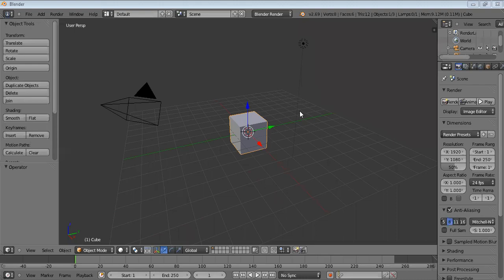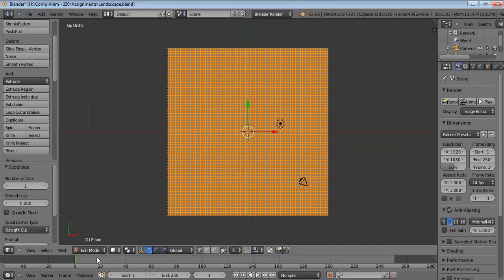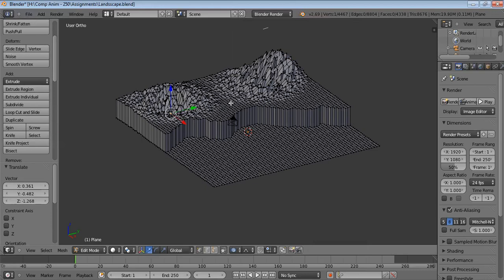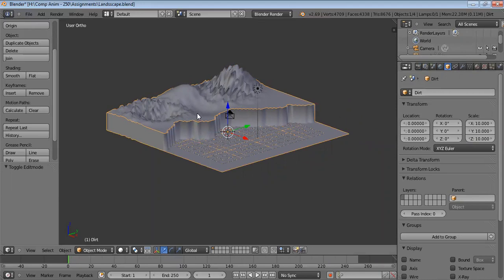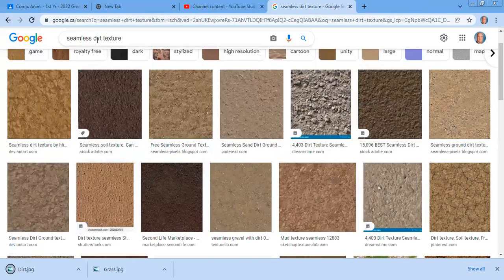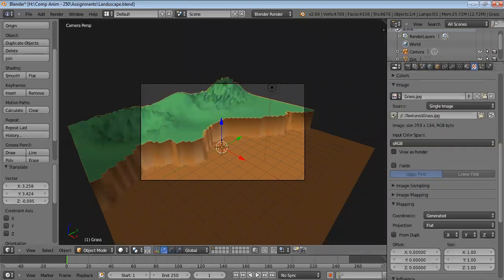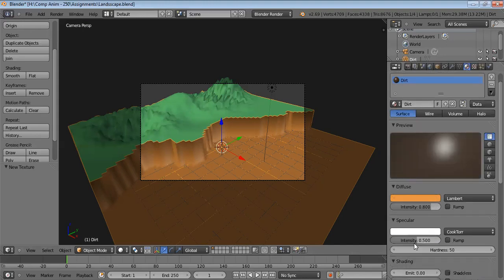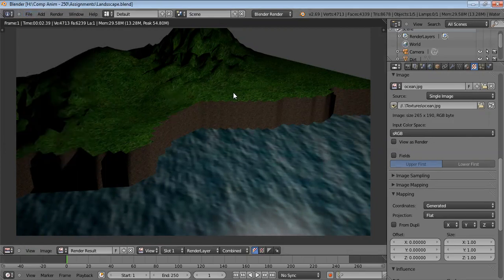Lighthouse Landscape Part 1